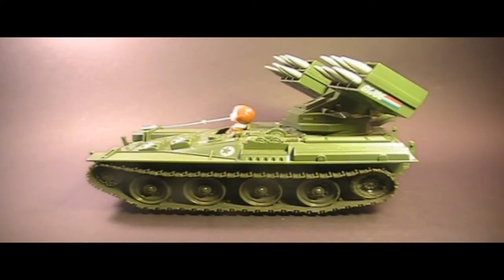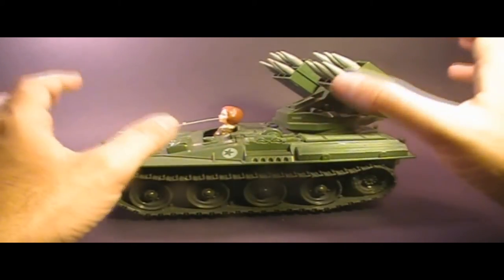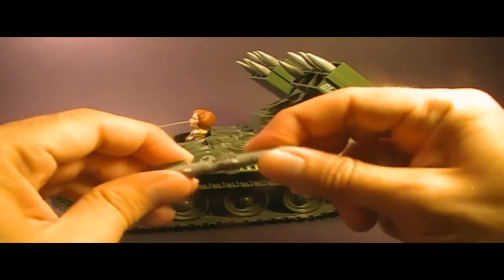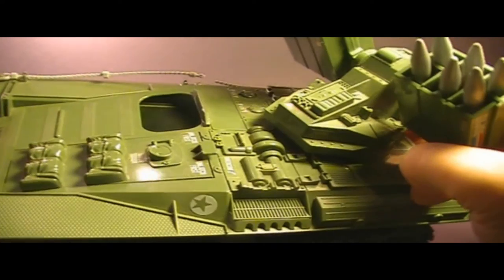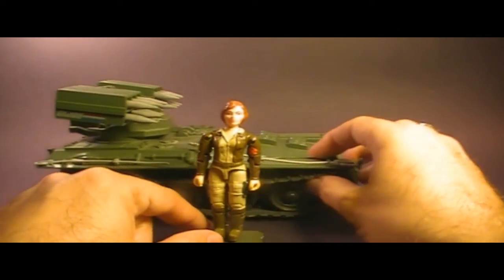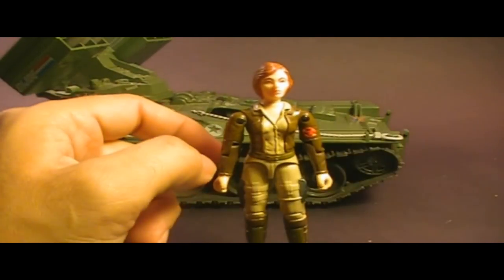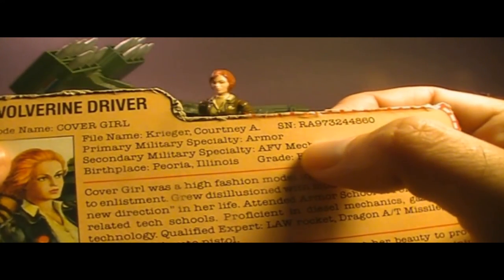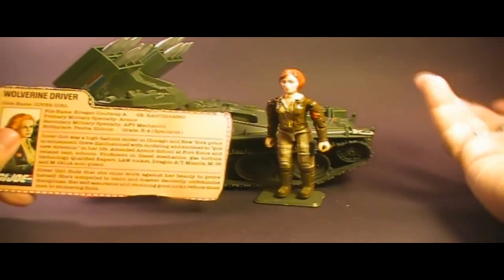HCC788 - 1983 Wolverine and Cover Girl - G. I. Joe toy review! S01E15